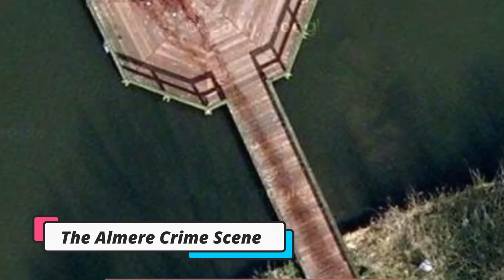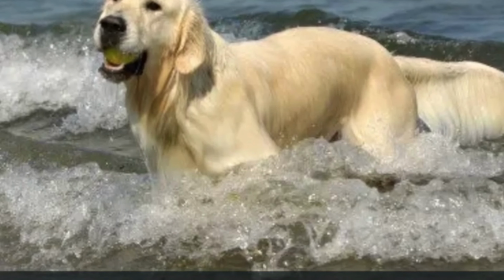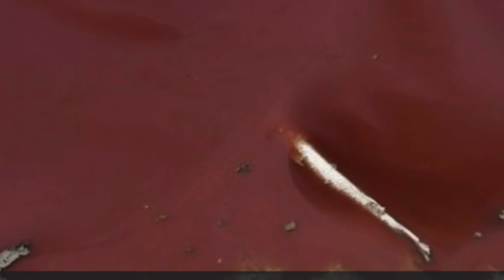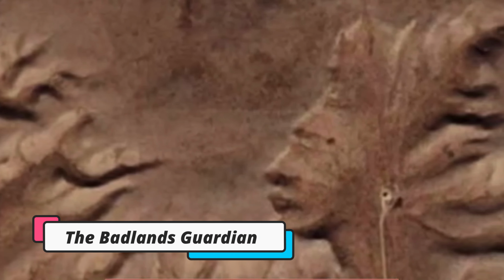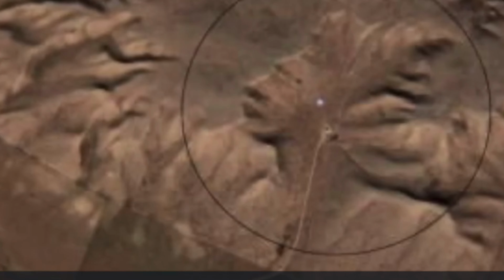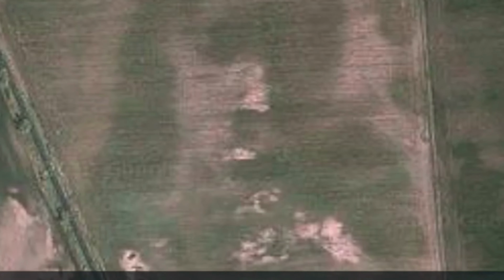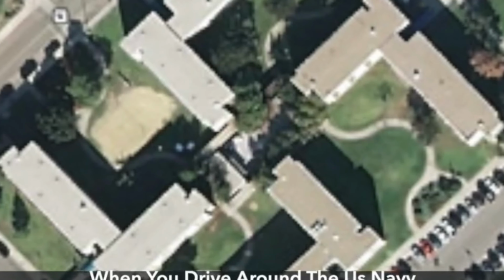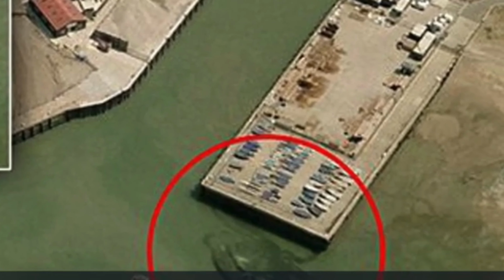8 Creepy Things Found on Google Maps | UNKNOWN FACTS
This image appeared on Google Maps in 2009. Although the coordinates are no longer accessible, the picture was captured along the railroad tracks at Sanford Avenue in Richmond, California. It shows a victim lying on the ground with several officers nearby